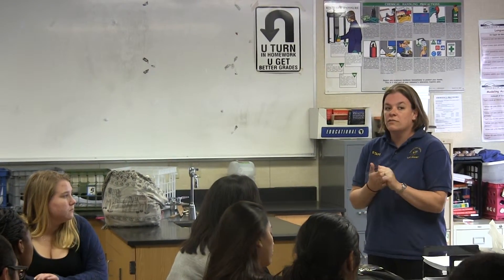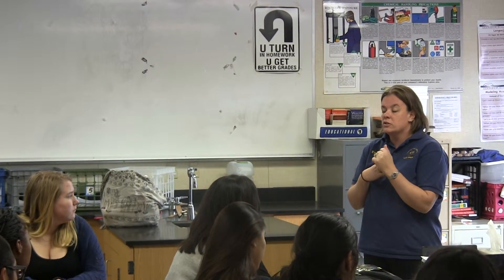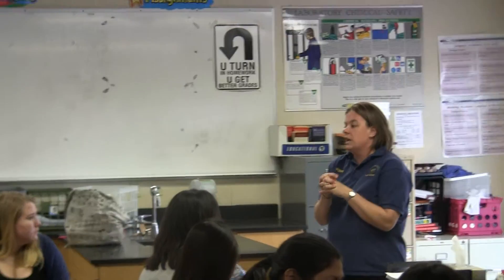2 17 Law Academy